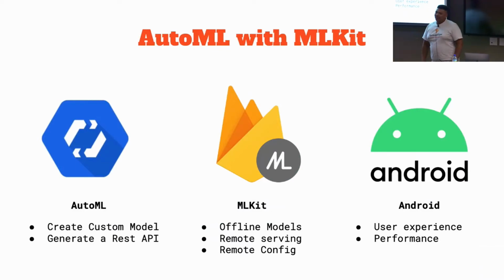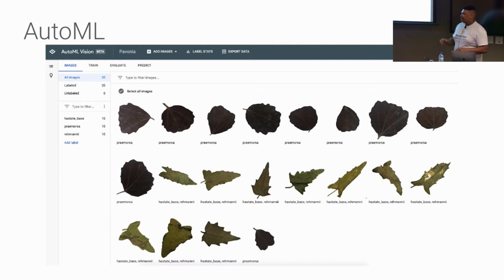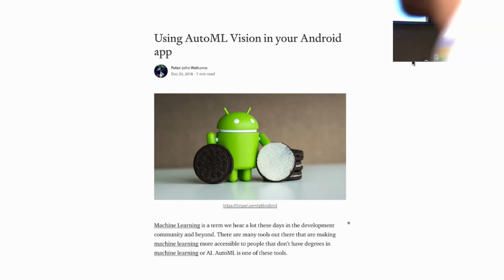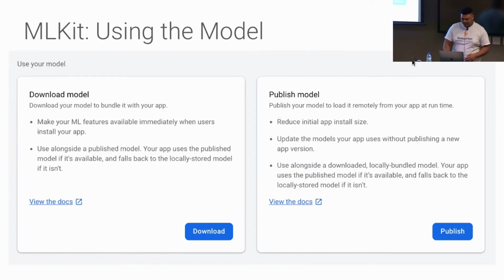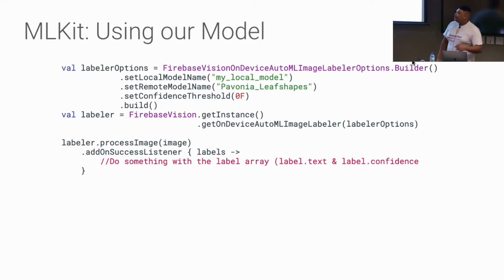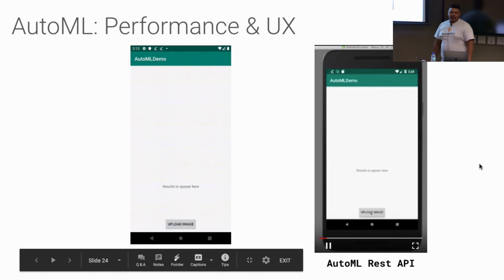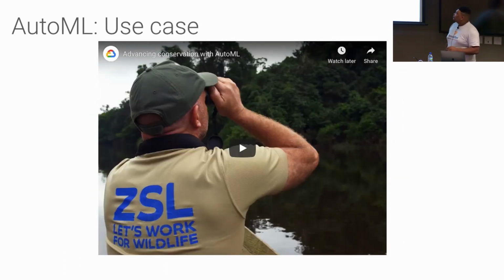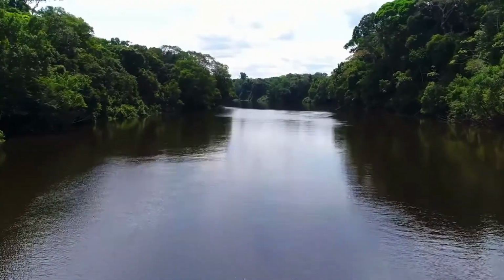Peter-John Welcome - Creating Custom models with AutoML and MLKit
Filmed in Cape Town at DevFest 2019 South Africa

*Mobile Engineering Lead at DVT*

P-J, who is based in Johannesburg, South Africa, is the Mobile Engineering Lead at DVT where he develops iOS and Android app and teaches these technologies to graduates. Everyone knows that he enjoys trying new and different technologies and being an explorer in the technology world. Last project was he worked on was a banking app for one of South Africa's biggest banks and leads internal projects for DVT. He also maintains some open source projects, apps, is a co-organiser for GDG Johannesburg, speaks at meetups and conferences and blogs about development technologies on Medium.